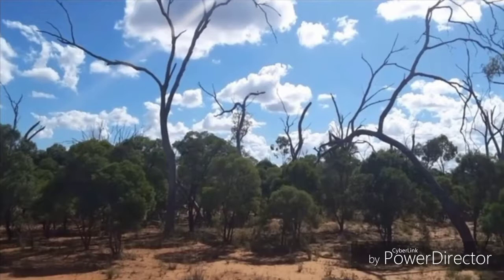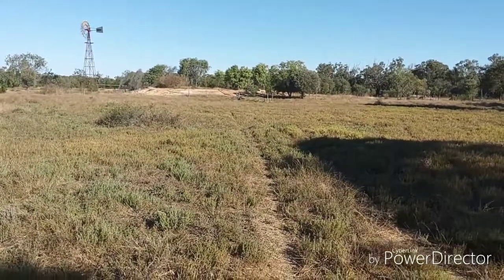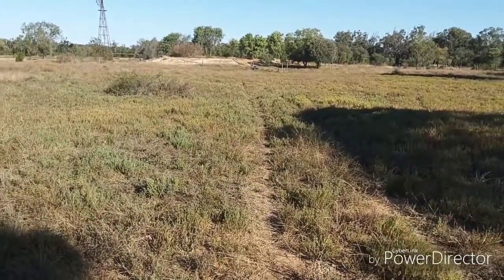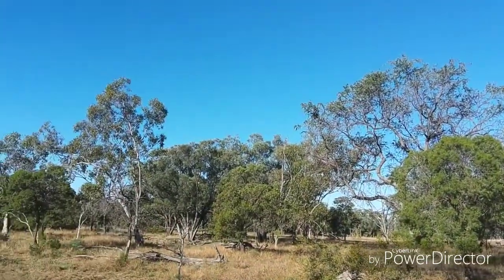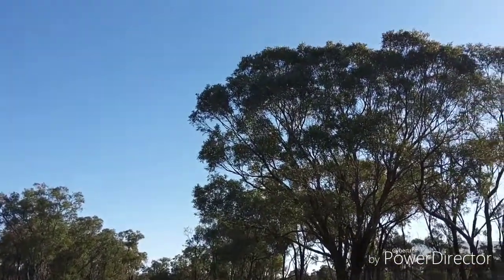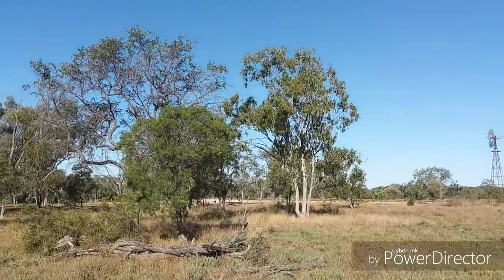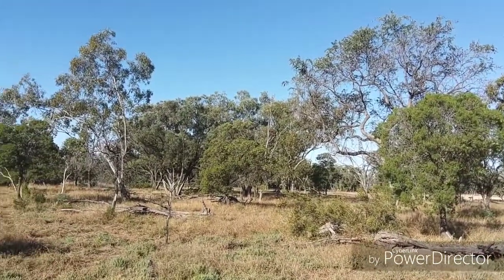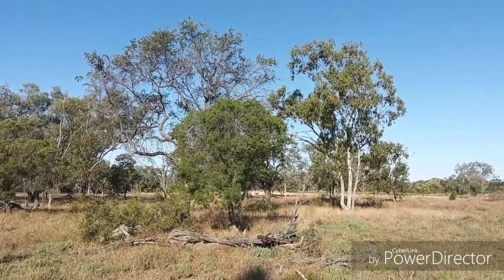Does cattle grazing kill the native Australian trees ?